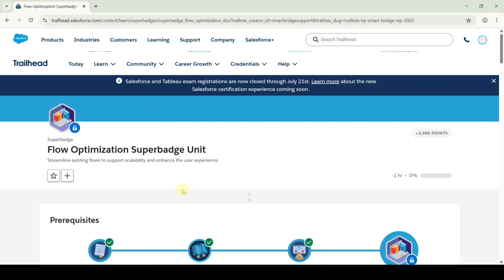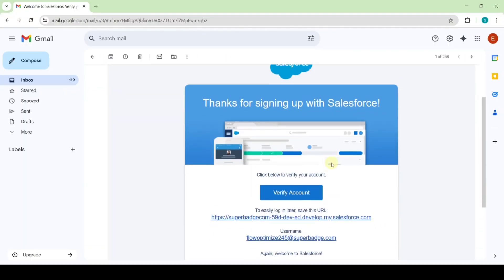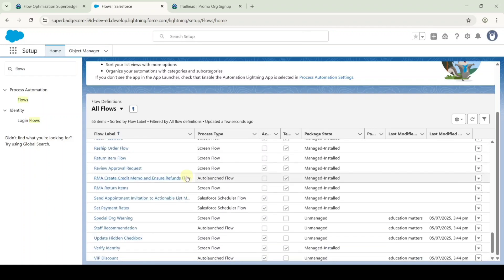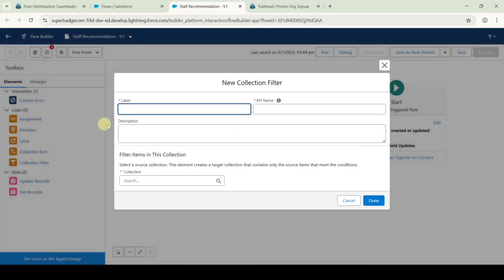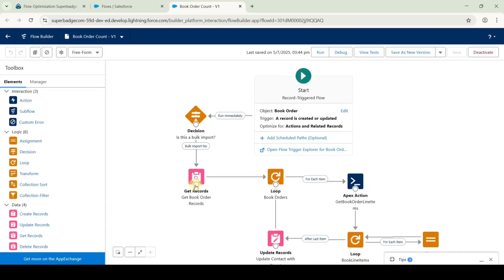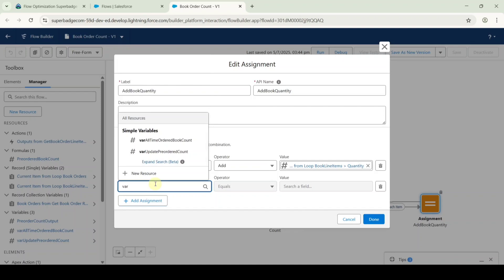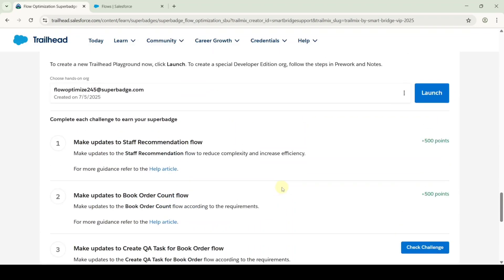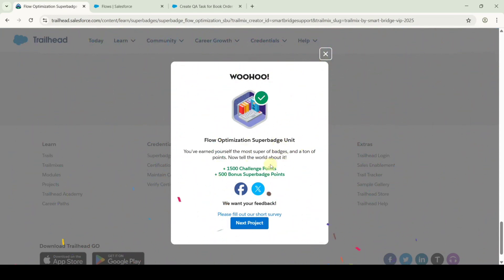Flow Optimization Superbadge Unit || All Challenges in one video || Salesforce || Trailhead | Intern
Record-Triggered Flows || All Challenges in one video || Trailhead || Salesforce

Challenge 1:  Making updates to Staff Recommendation Flow
Challenge 2:  Make updates to Book Order Count Flow
Challenge 3: Make Updates to Create QA Task for Book Order Flow